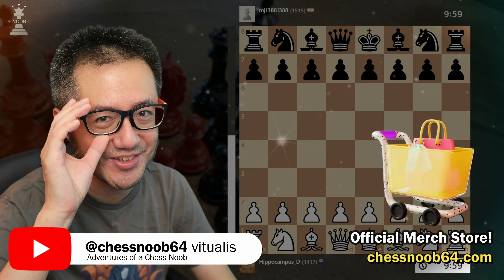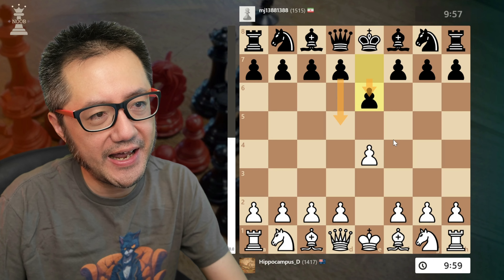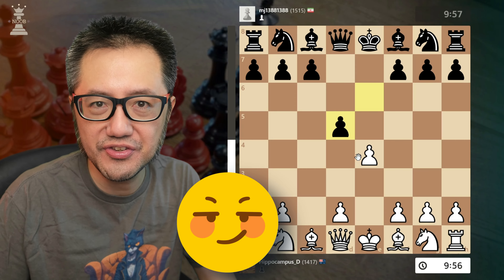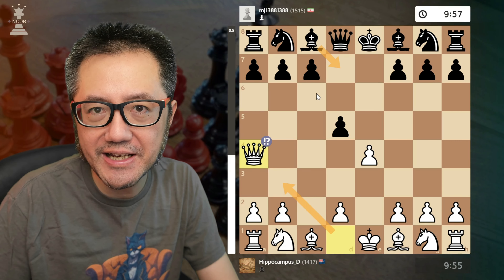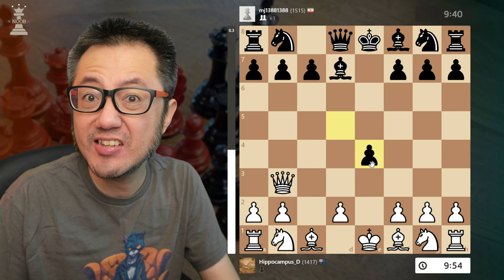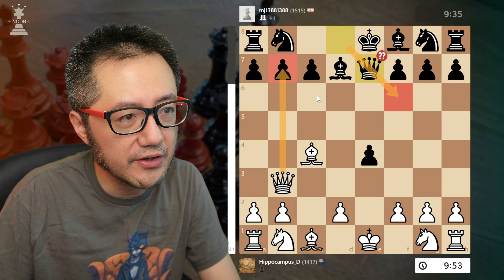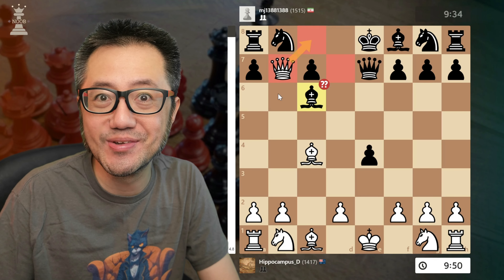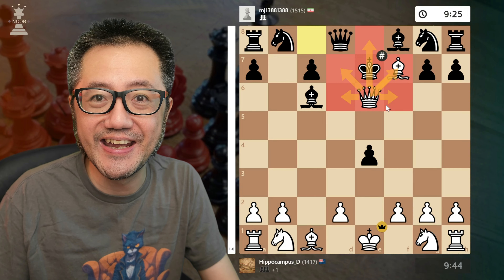French Defense | DESTROYED with Steiner, Orthoschnapp Gambit! ⚡ Quick Wins #70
chess noob Quick Wins! is a series of short videos, to demonstrate very quick wins!  As a beginner, you become aware of the Scholar's Mate and the Fool's Mate, but neither of these show up in real games.  However, there are tricky quick checkmates and wins that occur, even at the intermediate level of chess.

Today's game is a very beautiful and tricky line by White against the French Defense. I like it already! 😝 It was sent in by a Team Australia clubmate @Hippocampus_D and it's a very clean checkmate in 10 moves, where Black largely plays only sensible looking moves! Lovely!

The excitement begins on move 2 with White playing the very uncommon Steiner Variation of the French Defence (1. e4 e6 2. c4) by pushing their c-pawn! There is a neat psychological logic. In the French, Black wants to build their centre, play d5 on the next move, usually resulting in a solid closed game. So, with c4, we ask the question, are they really going to be playing d5 and if they do (they usually will), the board immediately blows up and the centre opens (2... d5 3. cxd5 exd5). Black is completely fine here, but it is against the spirit of the French Defense. If Black wanted to play a game with an open early centre, they would have probably played 1... e5 rather than 1... e6.

After pawns trade, White continues a very aggressive approach with the inaccurate [-0.7] but devious (4. Qa4+!?). White is trying to bait Black to play (4... Bd7) - a logical looking move. Black develops a piece, and wins tempo on White's queen, and evaluation-wise, Stockfish agrees. However, on the Lichess community database, this move results in a win-ratio advantage to White, despite the engine evaluation as Black's following natural moves are serious mistakes and blunders!

White plays (5. Qb3) and White now has two attackers on Black's newly undefended (Black's bishop on d7 blocks their queen's vision down the d-file) d-pawn. And here, White has basically transposed the game into the Orthoschnapp Gambit, but where Black played Bd7. Black, naturally captures (5... dxe4), winning material and removing their pawn from the attack, and this is the most accurate move. However, this is almost a gambit as White now has (6. Bc4), forming a battery with the queen down the light-square diagonal looking at Black's f7 square. Why "almost" a gambit? Well, the white queen on b3 didn't just attack d5-pawn, but also forked the b7 pawn! White's loss of a pawn was only ever temporary and now White has two simultaneous threats - an attack on b7 and f7.

This threat is not easy to navigate, and it is probable that at the beginner-intermediate level, the poor French player who wasn't even expecting an immediate open tactical game might not even seen the threat down the b-file! Black now plays a blunder [-0.7 → +4.2] (6... Qe7??), the single most common response in the position according to the Lichess database. The correct move Qf6, is difficult to see unless you already recognise the tactical pattern. In this position Black has lost their rook on a8.

White strikes with (7. Qxb7) and Black responds almost immediately with (7... Bc6??) as if they were expecting it. It's a sensible looking move, with the bishop giving x-ray defence of the rook on a8. So why is it a blunder? Well, in this position, Black is about to face a choice - lose their queen or checkmate!

White's multifaceted attack now becomes clear with (8. Qc8+!). The queen has infiltrated along the light squares into Black's back rank! Like a ninja, she slipped through the open window and is about to assassinate Black's king on his throne, still surrounded by his army! Black's next move is forced (8... Qd8), blocking the check and White now uses the bishop to deflect the king from the defence of the queen with (9. Bxf7+!)

Black has only two legal moves. The king should capture the bishop (Kxf7) and accept that his queen is lost with Qxd8. In this game, as like most games from this position, Black didn't want to abandon their queen with (9... Ke7??) and thus falling to (10. Qe6#) checkmate! GG!